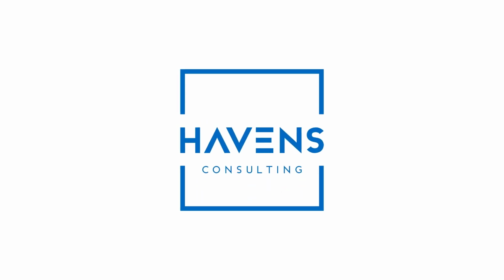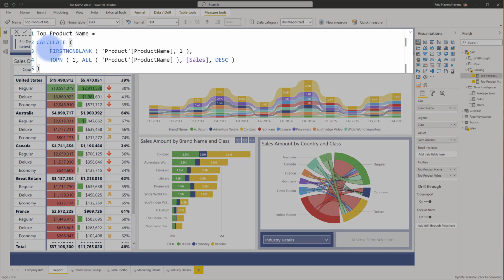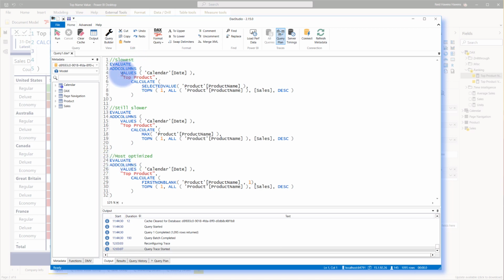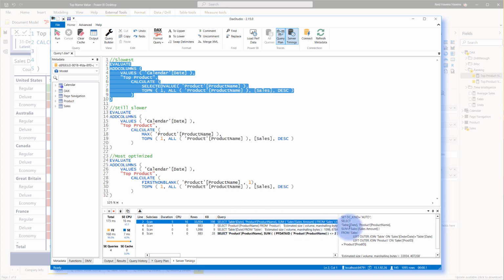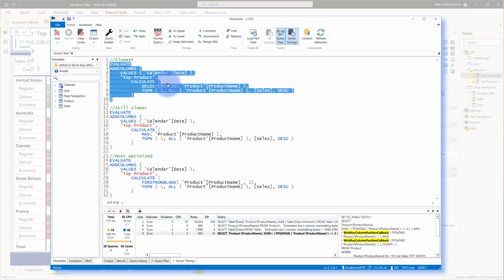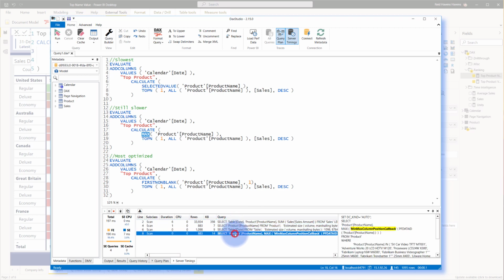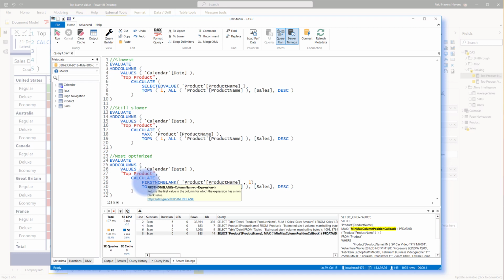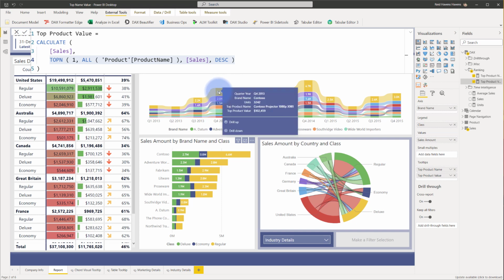Calculating the Top Name & Value Using [DAX] in Power BI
Learn how to leverage a long standing DAX pattern to calculate the top performing name/category and it's corresponding value using DAX measures in Power BI. Plus also see how to optimize the code using DAX Studio.

VIDEO CHAPTERS 🎥
0:00 - Start of Video
0:40 - Content Intro
1:40 - Opening DAX Studio